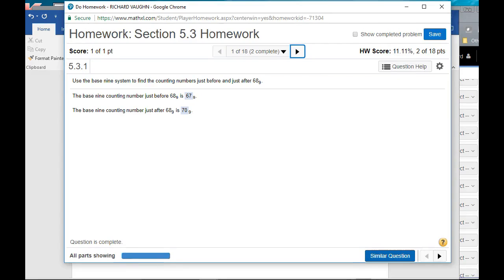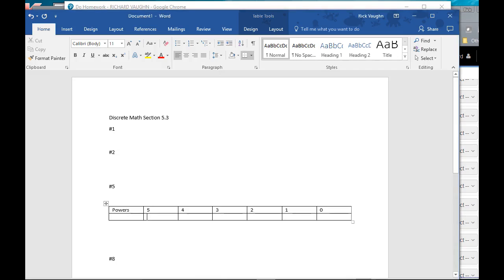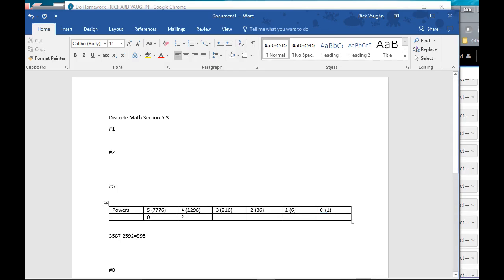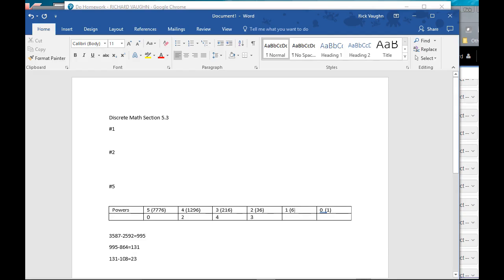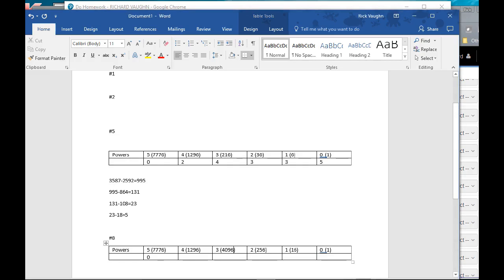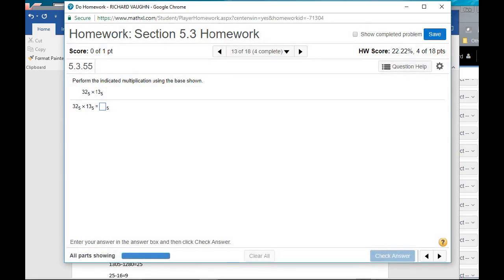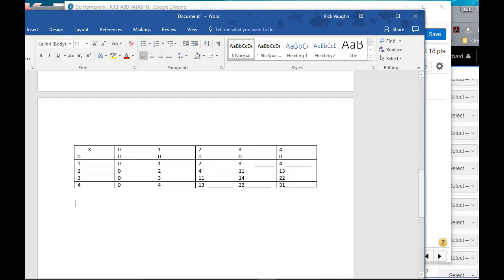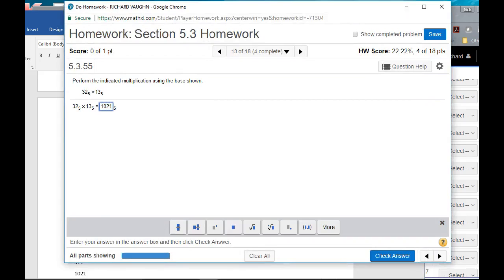Discrete Math Base Systems